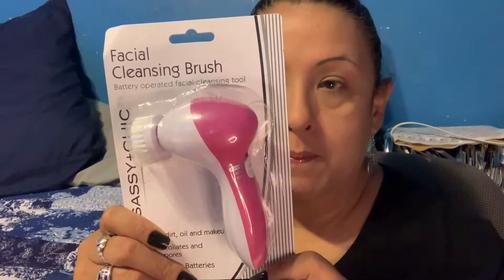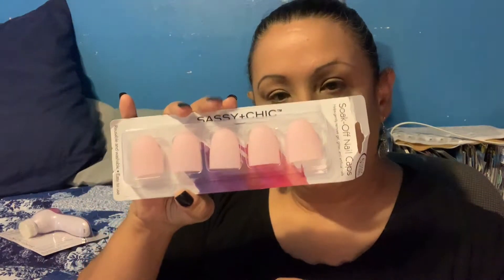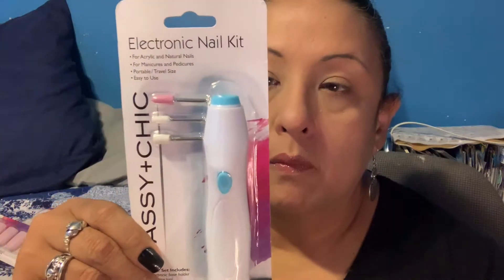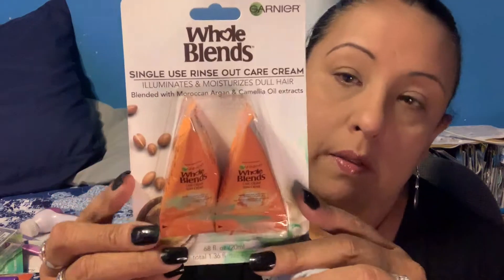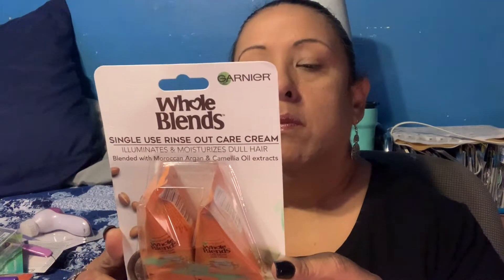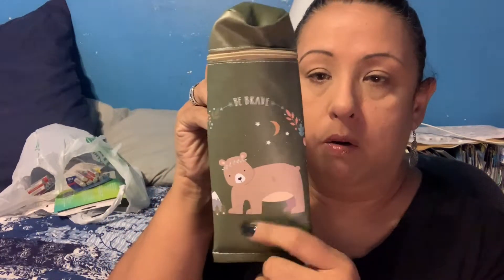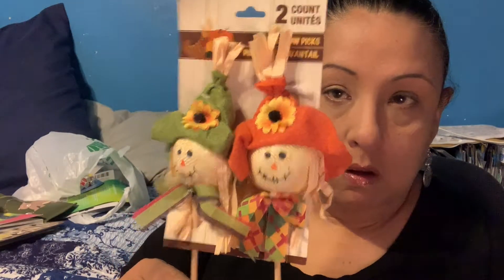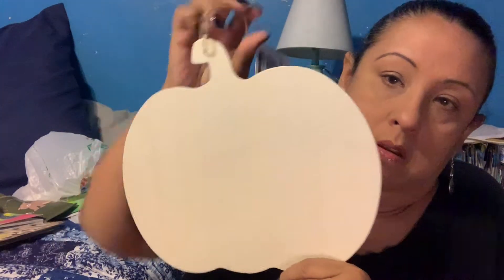Dollar Tree Haul